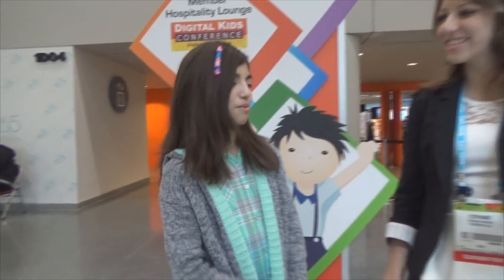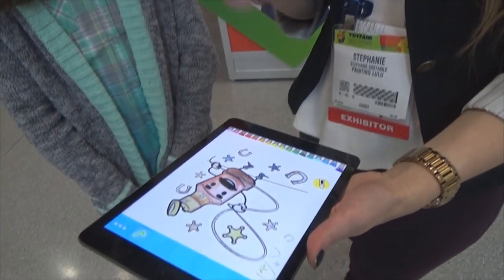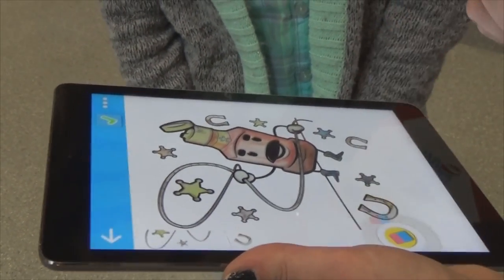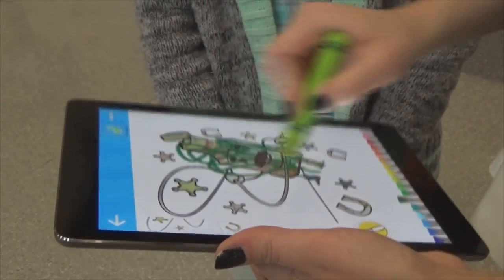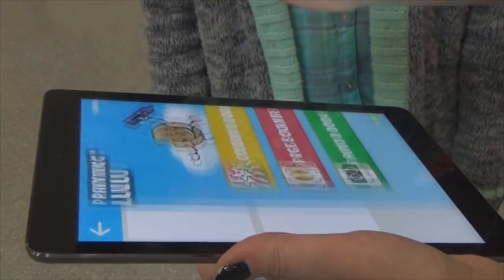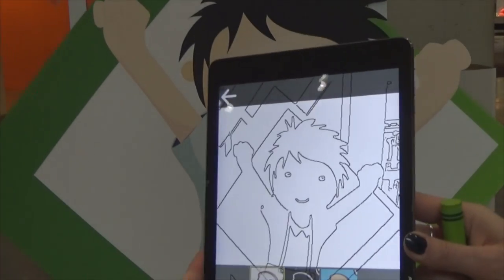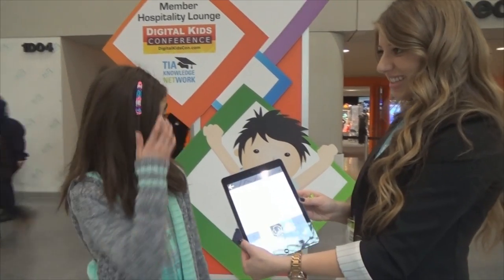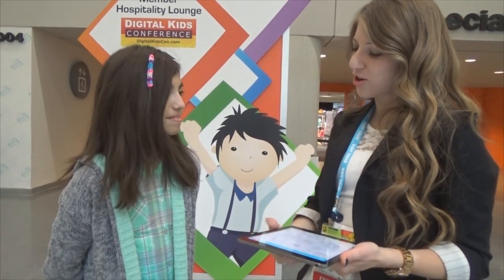Painting Lulu app and digital pen at the New York Toy Fair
Coloring Books For Kids - Painting Lulu is super cool.  We especially love the Photo Booth inside the app that lets you snap a picture of anything and turn it into a coloring page!

You will be featured in our monthly Fan Mail Video.
KidToyTesters - Yumiko
17330 W Center Road, Suite 110, Box 153,
USA KidToyTesters is a channel featuring 5 kids (Yumi, Sachi, Kimi, Kenzo, and Raiden) that love